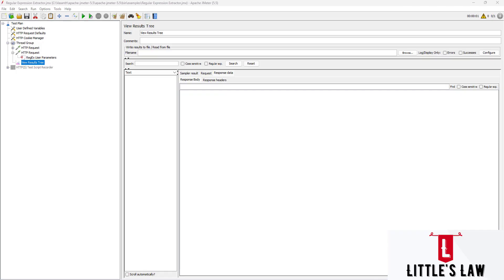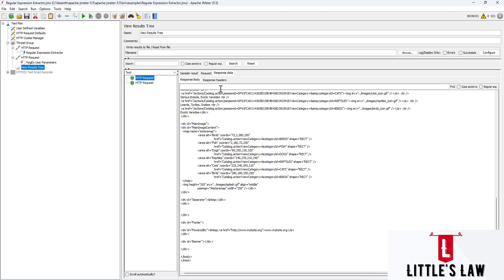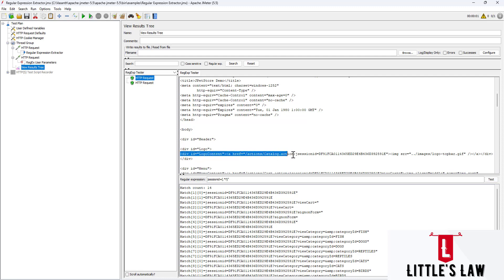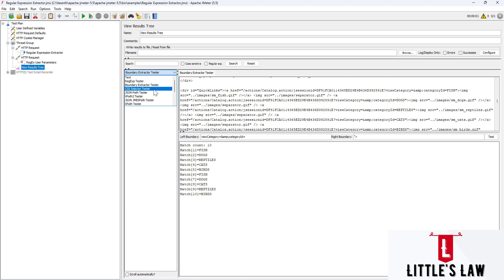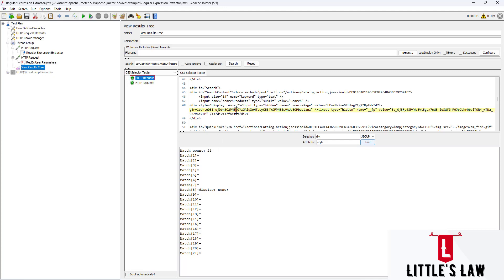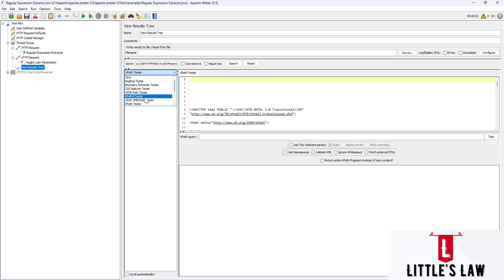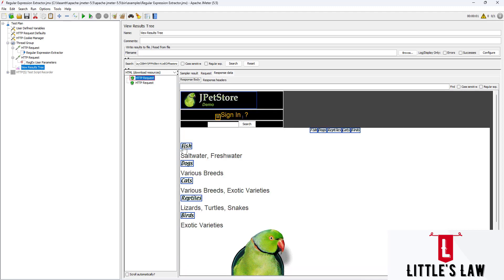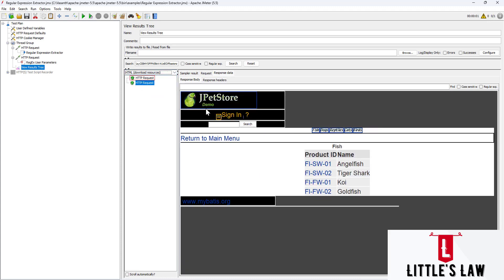View Results Tree Listener JMeter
The View Results Tree listener in Apache JMeter is a test element that allows you to view the results of a test execution in a tree format. It displays the request and response data for each sample in the test, along with the response code and any assertions that were applied.

You can use the View Results Tree listener to debug your test plan and understand how your application is behaving under load. It can be especially useful for troubleshooting issues with requests and responses, such as identifying errors or missing data.

To use the View Results Tree listener, you will need to add it to your test plan and configure it to listen to the relevant samplers or elements. You can then run your test and view the results in the listener. You can also customize the display of the results, such as by filtering the data or changing the layout of the tree.